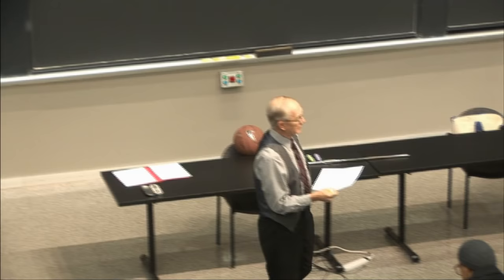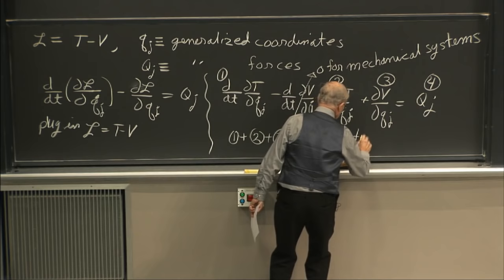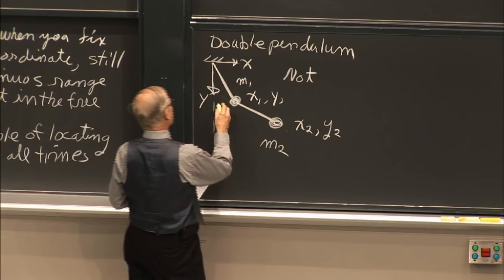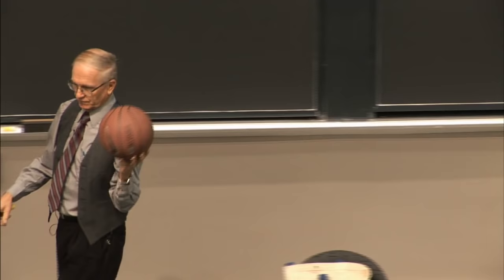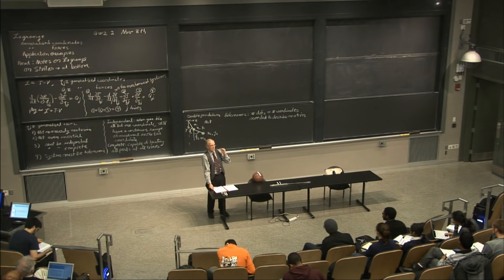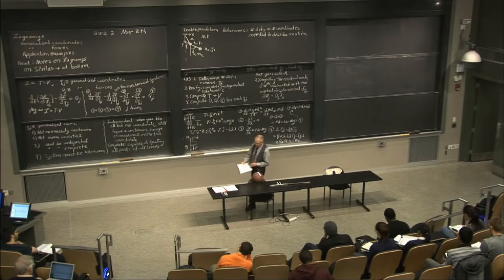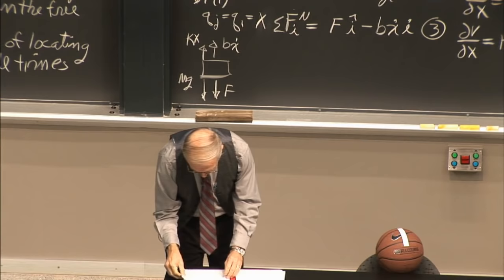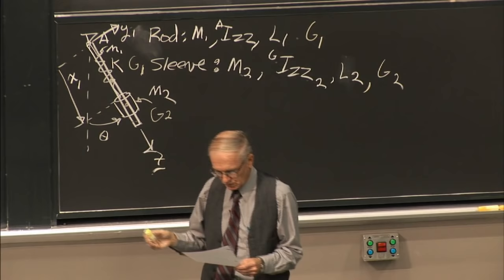15. Introduction to Lagrange With Examples